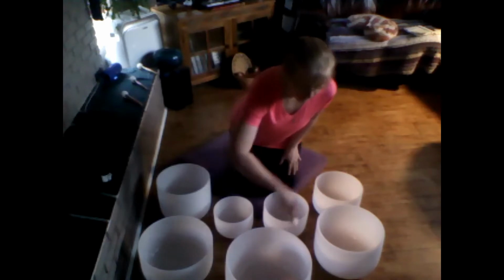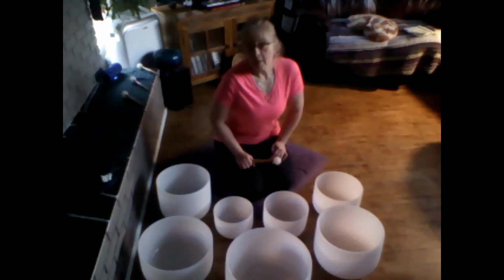Bija Seed Sound Chanting Best Set Yet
Join me as I play the crystal singing bowls, and chant the bija seed sounds along with you.  Together we can open and activate each energy center with sound.  By the end we will have gone through all the 7 chakra centers, awakening, opening and balancing them all.